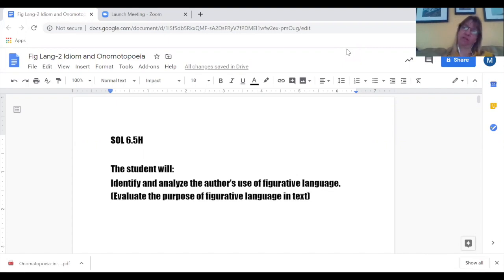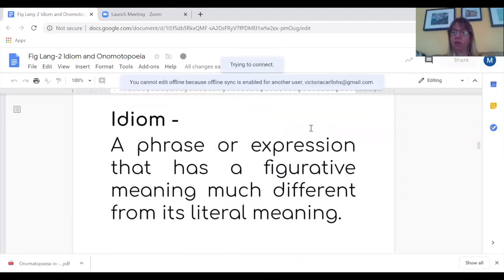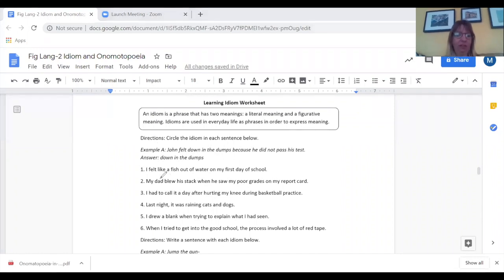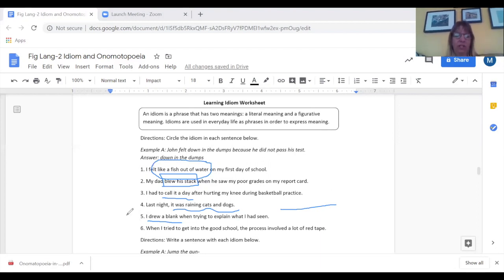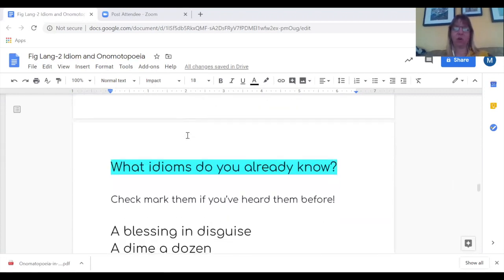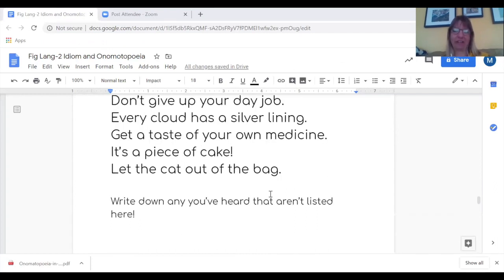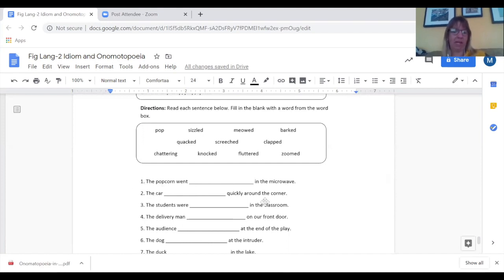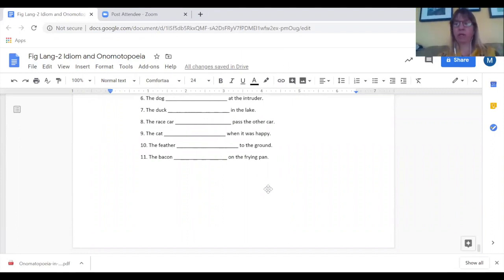RPS 6thELA week5 FigLanguage 2